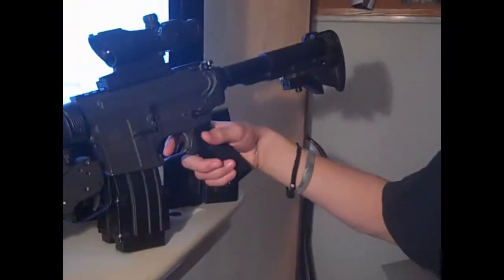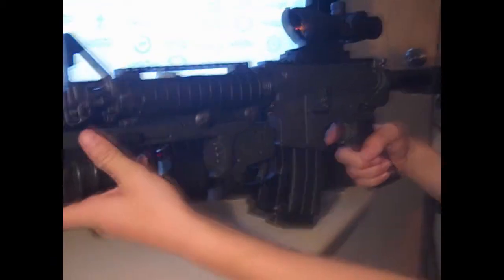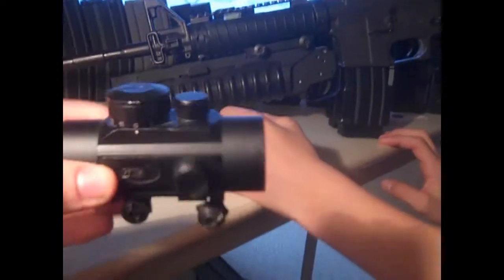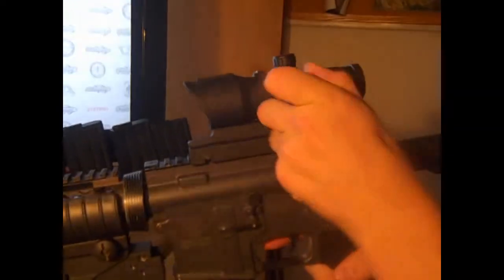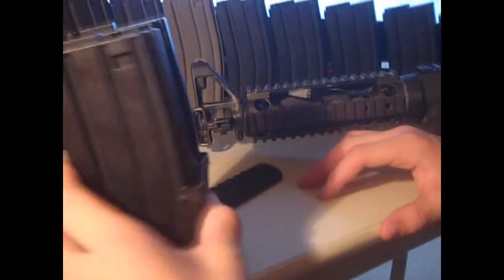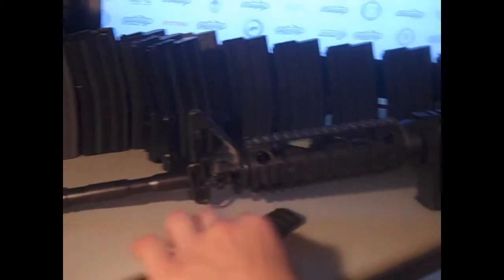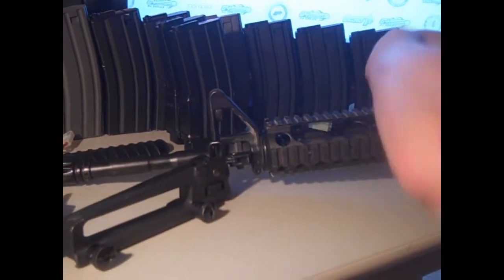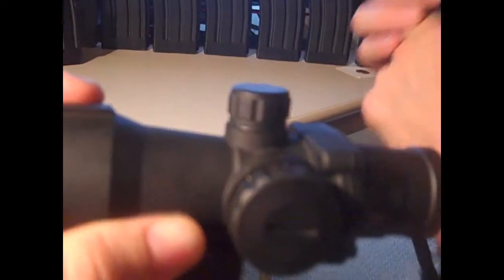Tokyo Marui M4 Review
Here is my Tokyo Marui M4:
0:20 i shoot the m203
3:40 i shoot the gun
sights:

Acog replica red dot
Aimpoint Red dot

Extenrals:

Tac stock
Sun Project M203
Mosquito sopmod RIS
metal flash hider

internals:

(are stock, going to upgrade soon)
Gearbox type: Type 2
Magazine capacity: 68 rounds High Cap: 300 rounds
Lenght: 840mm
Muzzle velocity: 280fps
Accuracy: 150-200  feet
Battery pack size: Small battery

KR